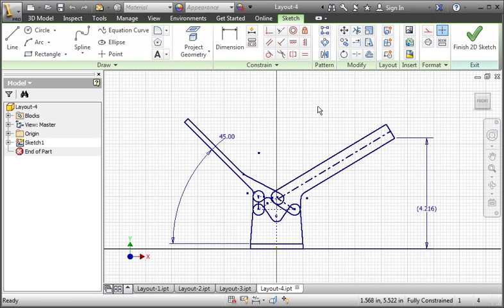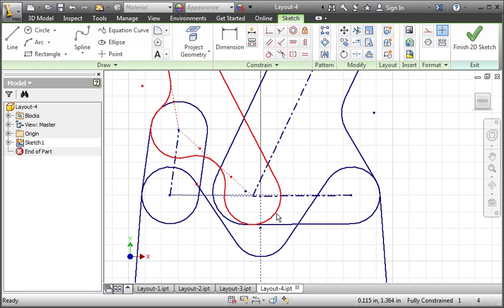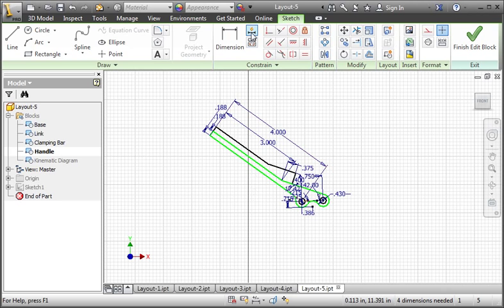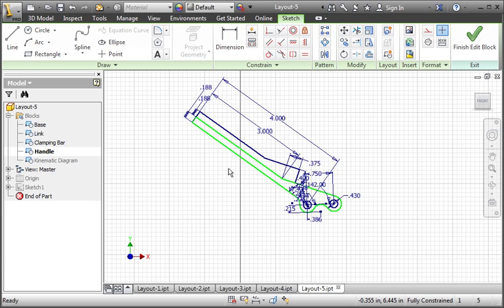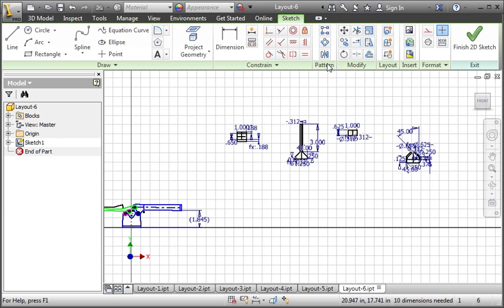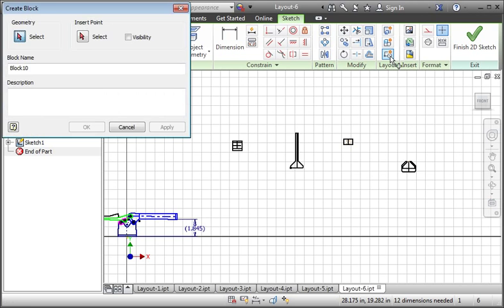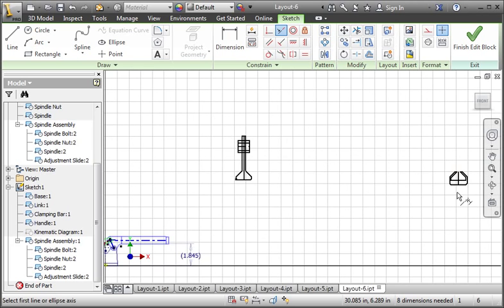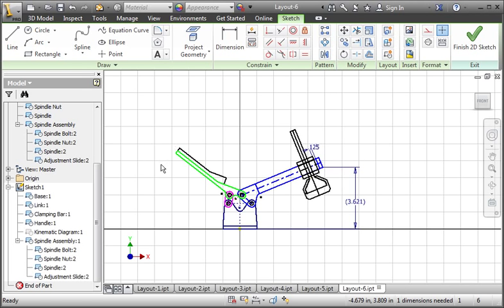Autodesk Inventor 2013 - Advanced Top Down Design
This lesson continues the process of using Top Down Design Modeling to create a Toggle Locking Clamp. Learn how to use the layout to check for interferences, how to edit sketch blocks, how to fully constrain block sketches, and how to create sketch block subassemblies.

If you haven't already downloaded the Toggle Locking Clamp folder, download it